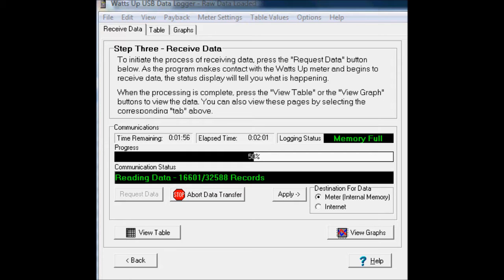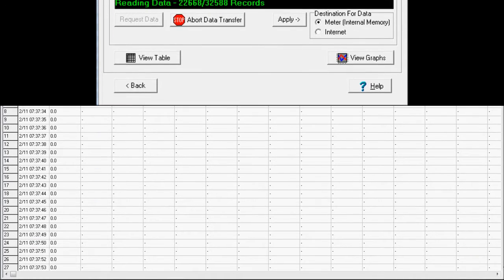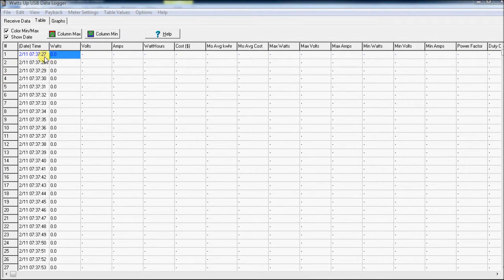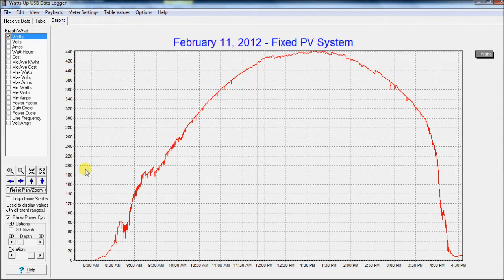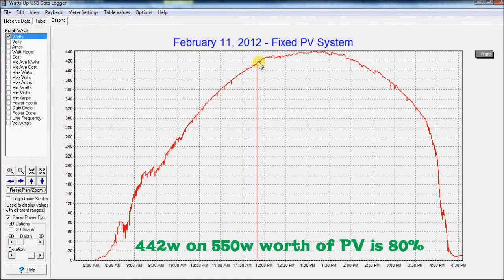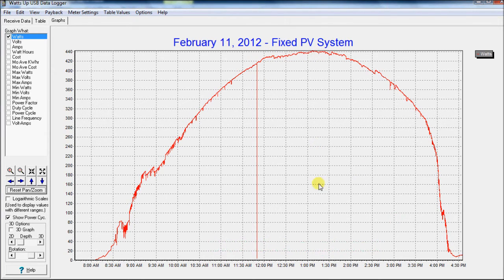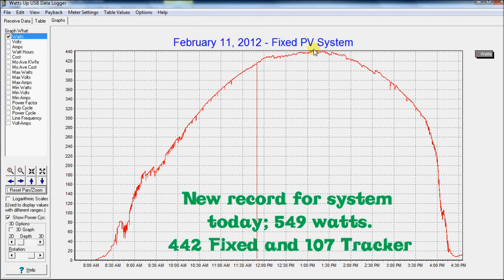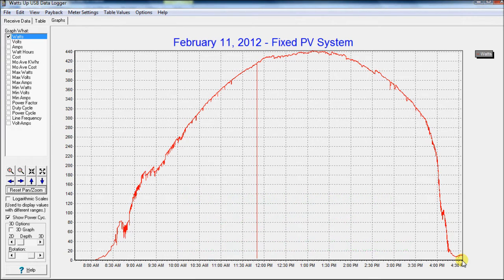Watts Up Pro for Grid Tied Fixed PV Solar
Using the Watts up Pro Power meter to log and analyze the power produced into the grid from my fixed array of 550 watts of PV Solar.  Includes logging, graphing, and some fine accordion playing.  See the prior videos on this meter.